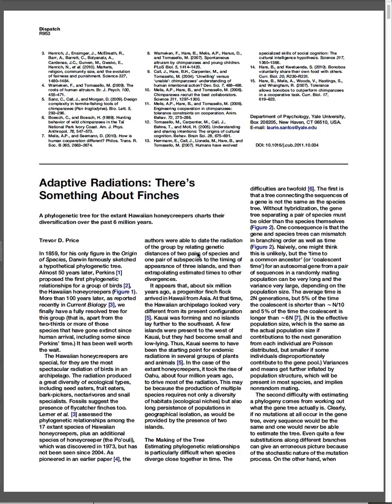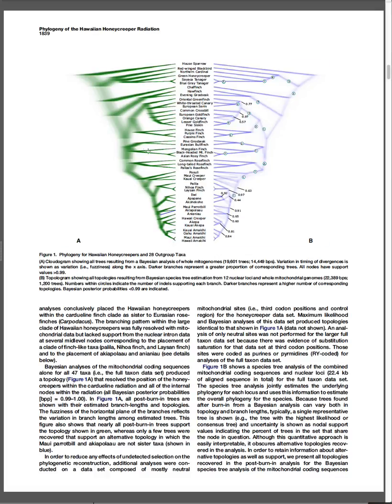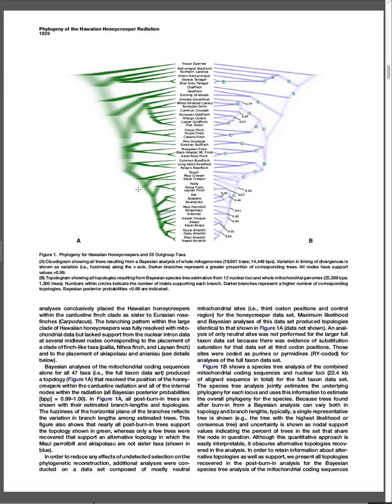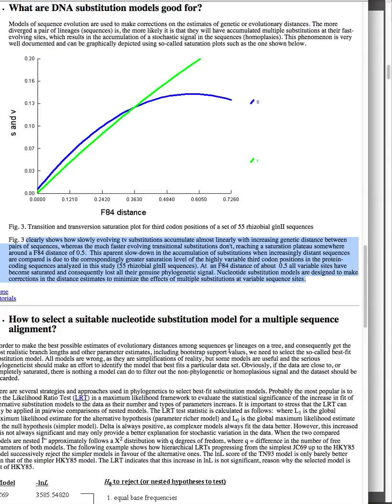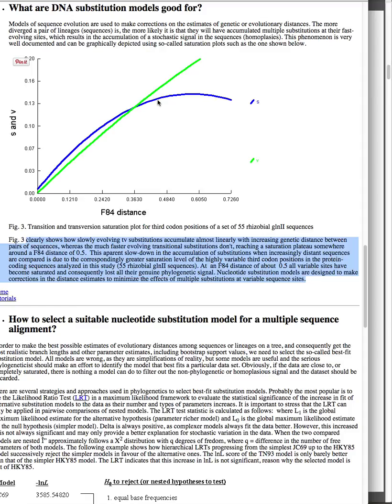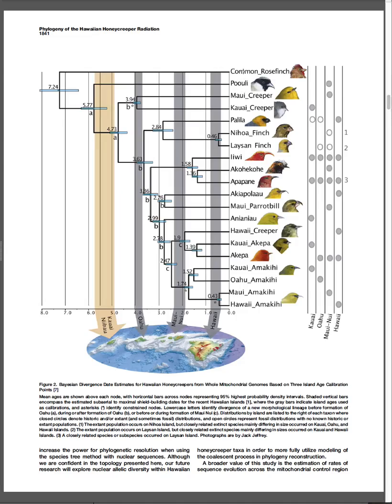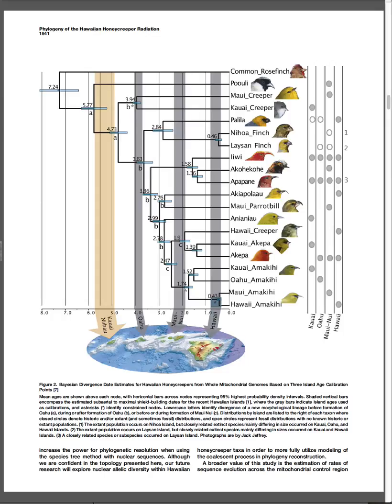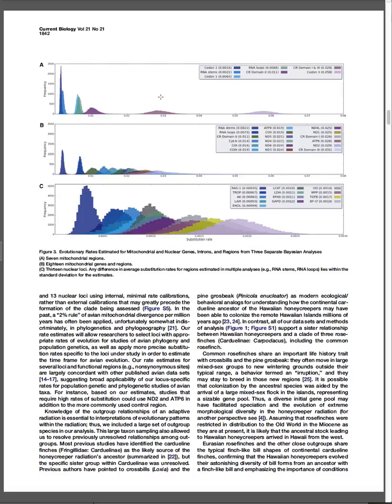Lerner et al Honeycreeper